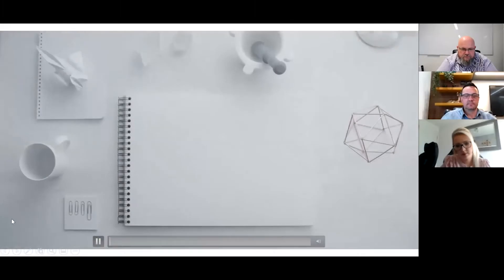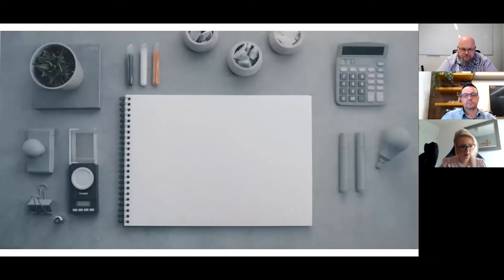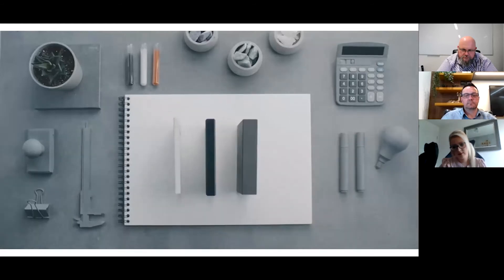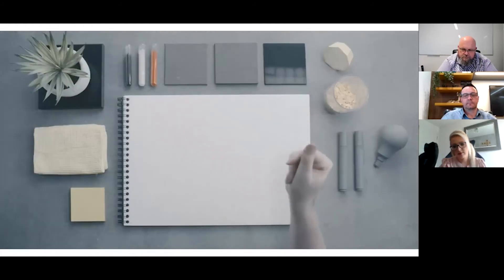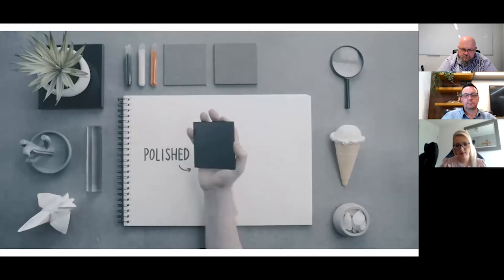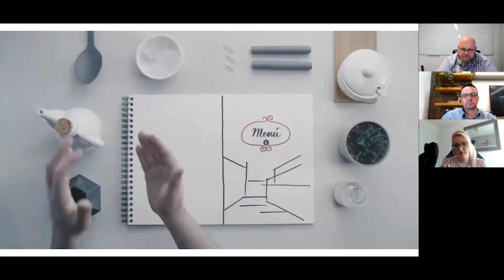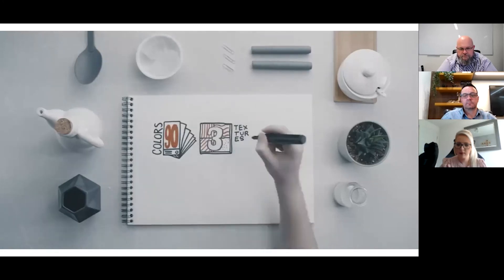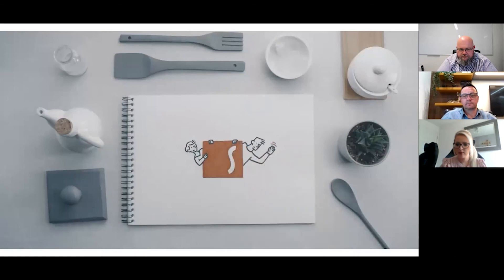What Are Quartz Worktops Made Of?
During our Kitchen Design Podcast we asked Katie Stone from Cosentino, the world's leading stone worktop manufacturer, "What Are Quartz Worktops Made Of?"... Here's what she had to say.